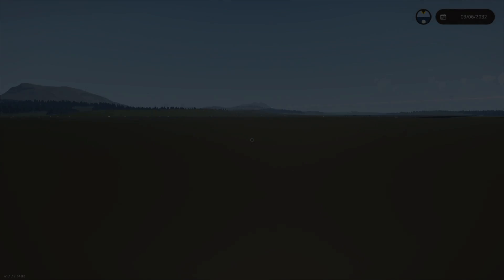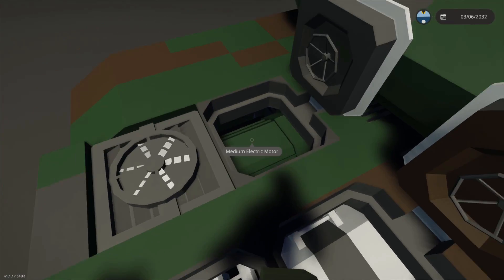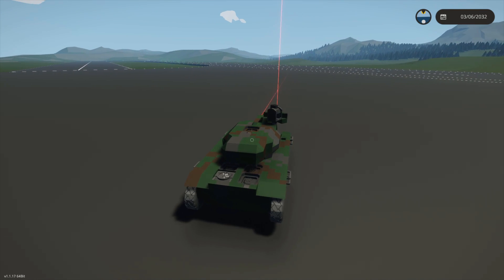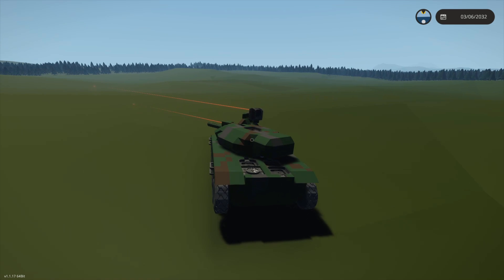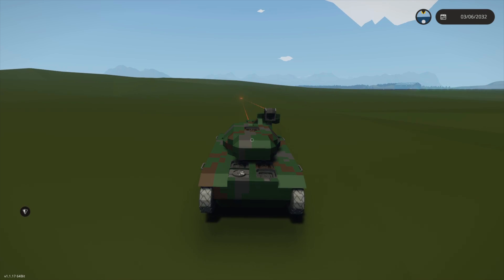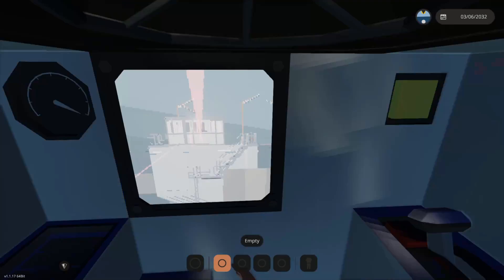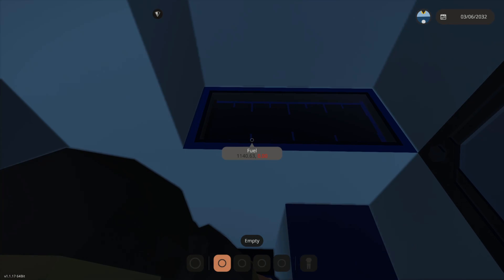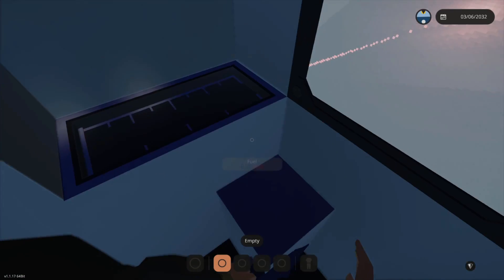XMBT MK 2.2 | Stormworks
With Stormworks announcing a weapons dlc in the future, I thought it would be a good time to start working on some tank tech. This tank design was built to use a diesel electric drivetrain. The gun is a non functional placeholder for the later dlc weapons...

Logitech g600 (MMO) Mouse:

Logitech m570 (Backup) Mouse: